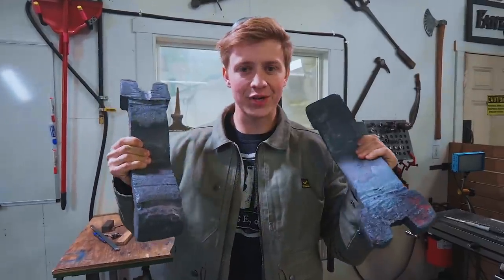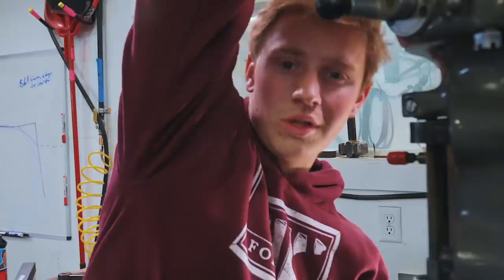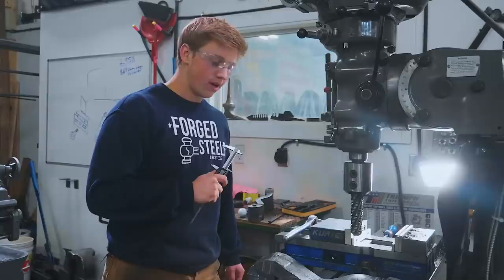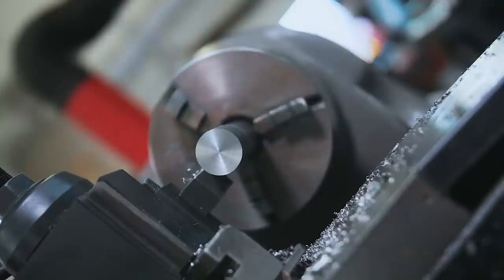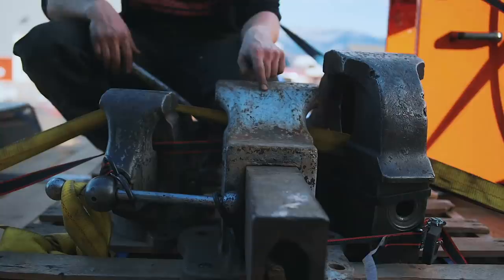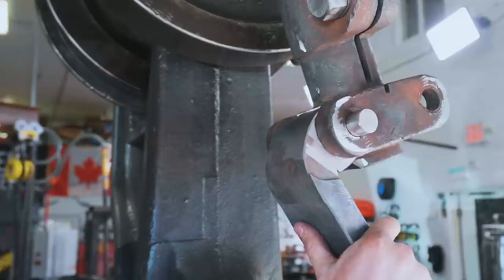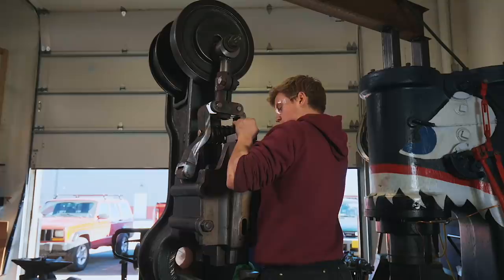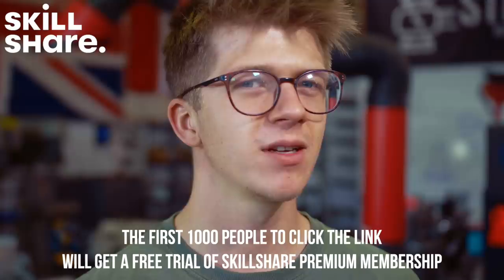RESTORING THE FAIRBANKS POWERHAMMER!!! Part 7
SD CARD

Instagrams:
Alec: @alecsteele
Will: @will_stelter